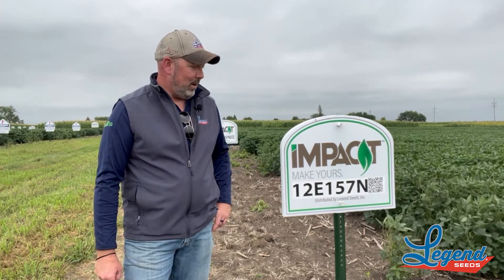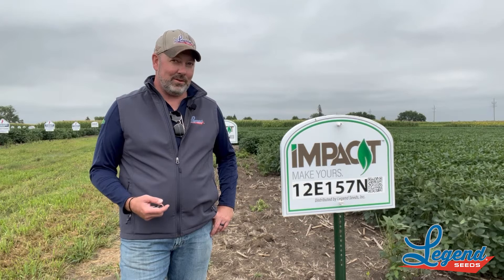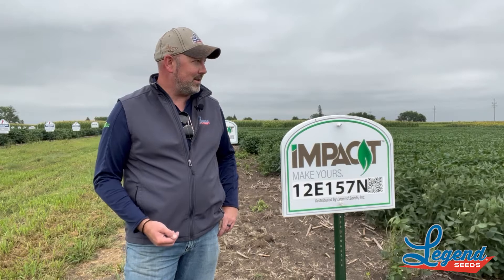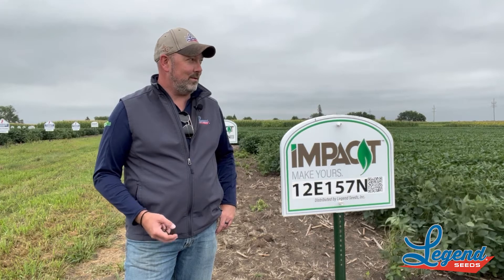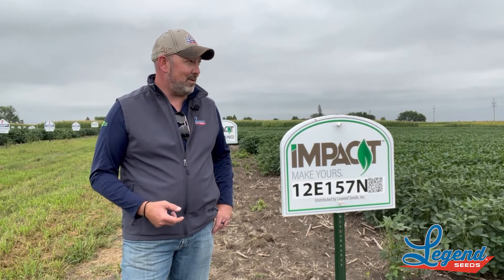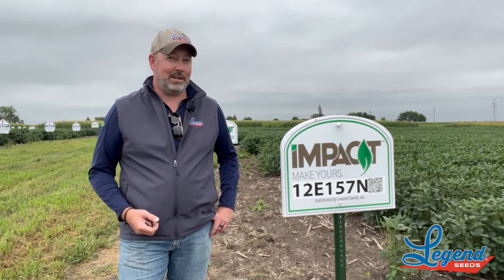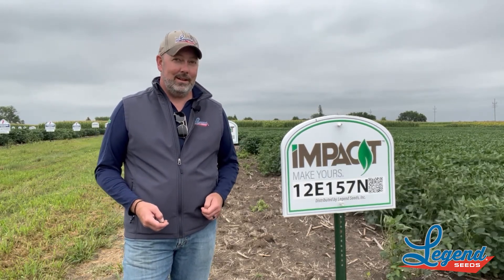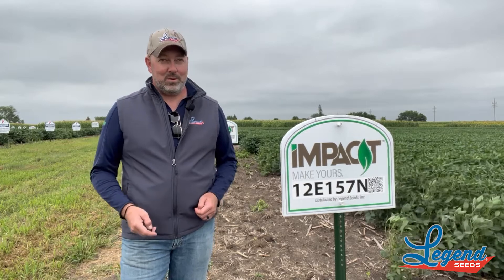12E157N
Product Features:
-Very good emergence and early vigor
-STS herbicide tolerance for increased weed resistance management
-Very good stress tolerance and good standability
-Improved Sclerotinia White Mold tolerance